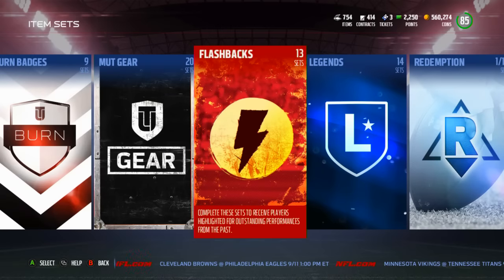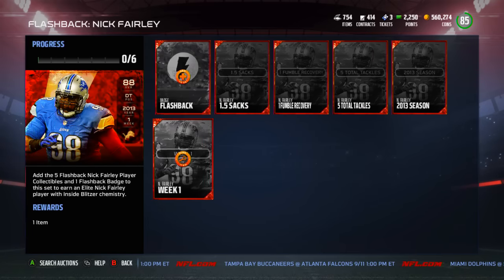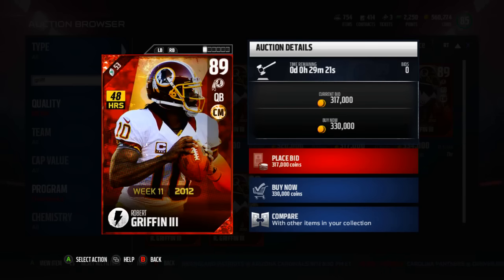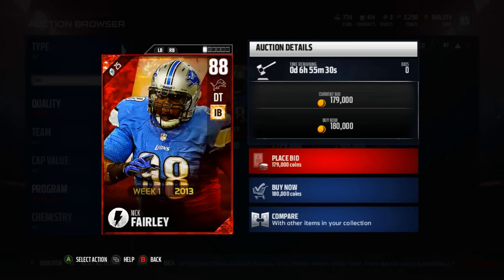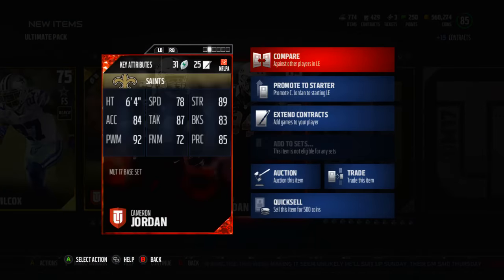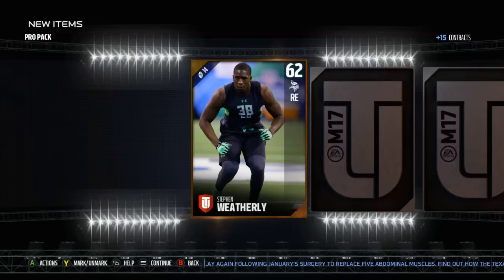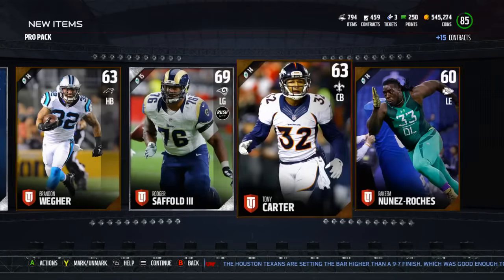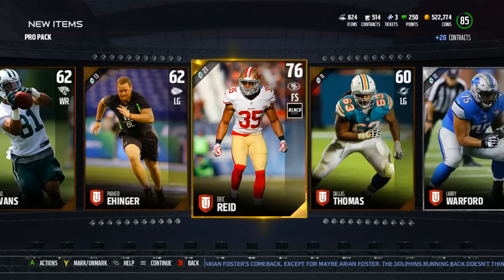Disgusting Flashback RGIII! | Madden 17 Ultimate Team - Ultimate Pack Opening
In this video, I show you today's new flashbacks - 88 overall Nick Fairley and 89 overall Robert Griffin III!  I also open an Ultimate Pack and some pro packs in hopes of scooping RG3!  Did you open packs today?